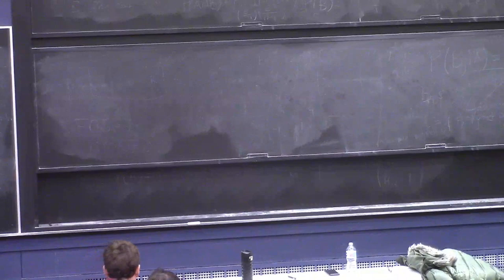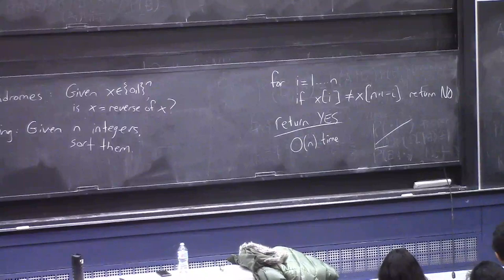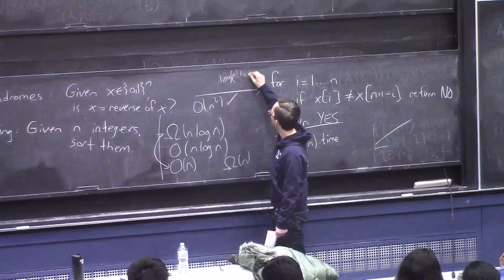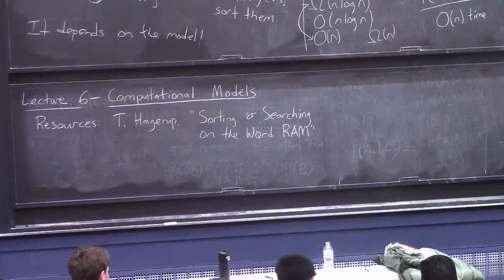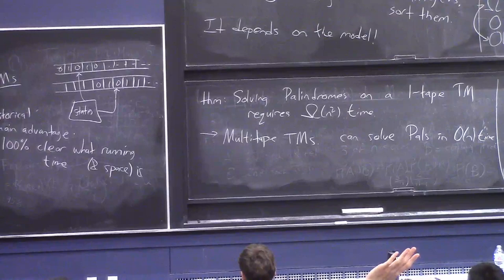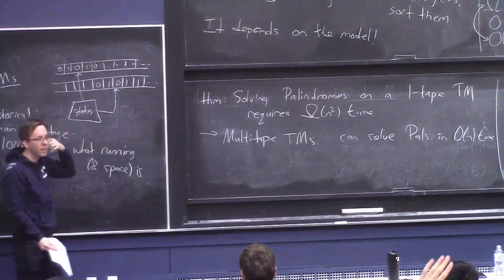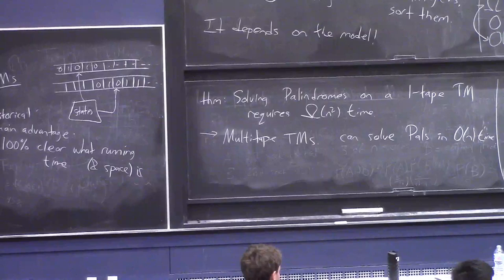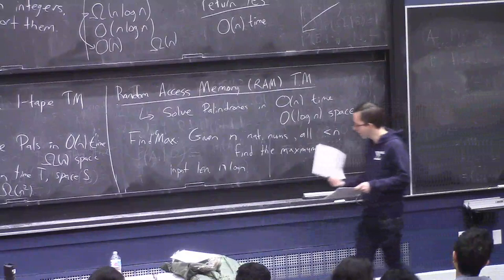Computational Models: Turing Machines || @ CMU || Lecture 6a of CS Theory Toolkit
Turing Machines as a computational model.  Lecture 6a of "CS Theory Toolkit": a semester-long graduate course on math and CS fundamentals for research in theoretical computer science, taught at Carnegie Mellon University.